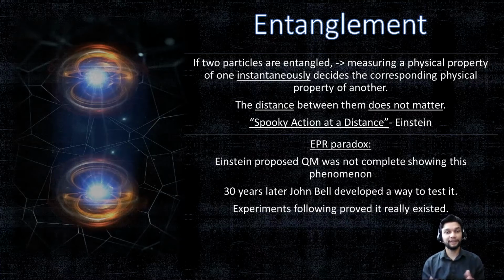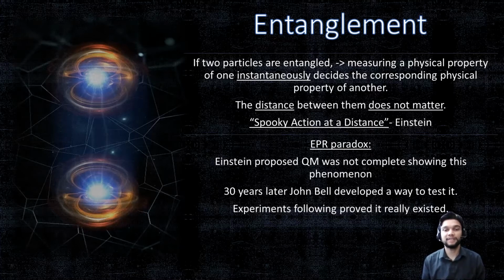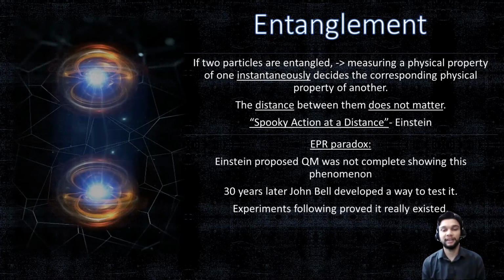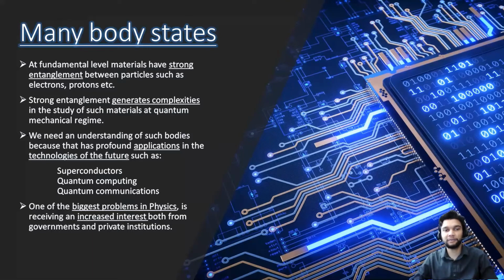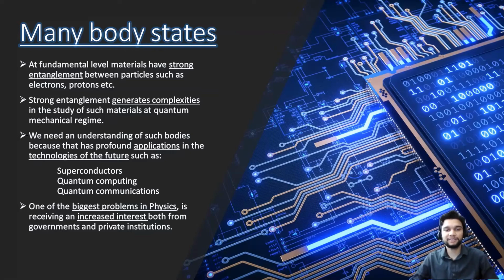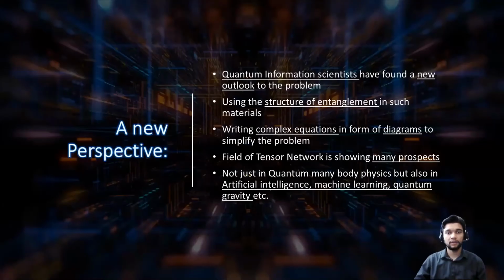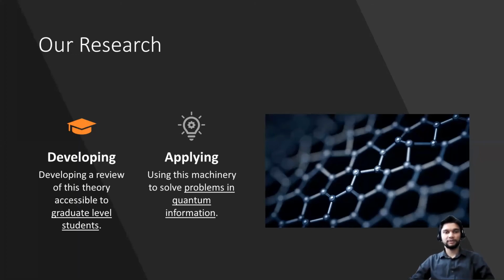Pawan Khatiwada - GRF 2020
Using Strange Correlations Among Quantum Particles to Understand Complicated Phases of Matter
Presentation by Pawan Khatiwada